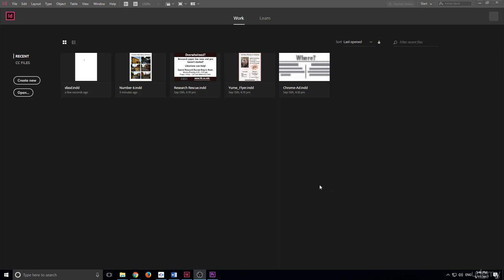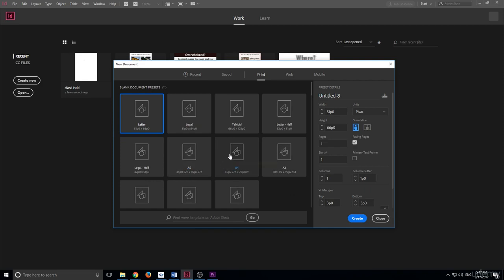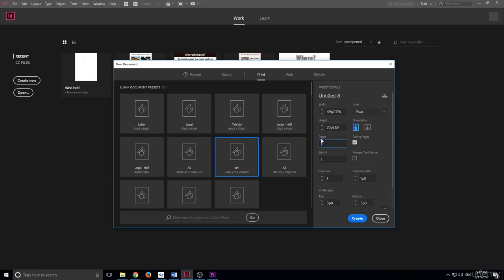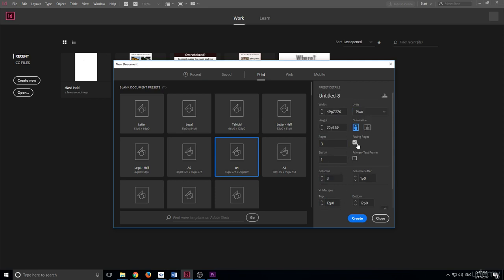Assignment Walkthrough ( indesign tutorial 2020 )